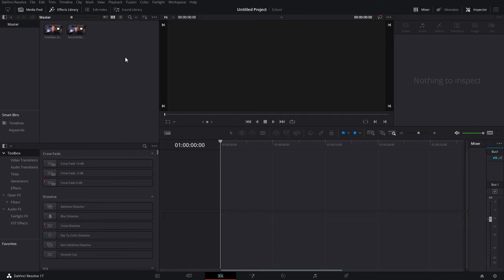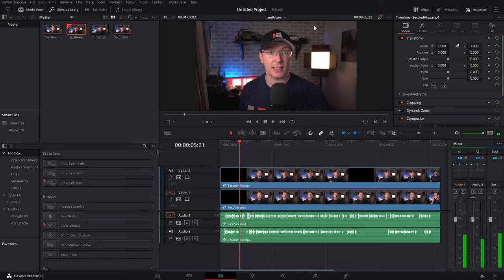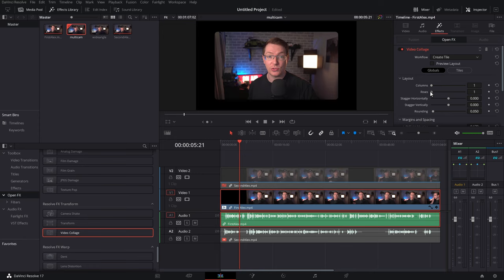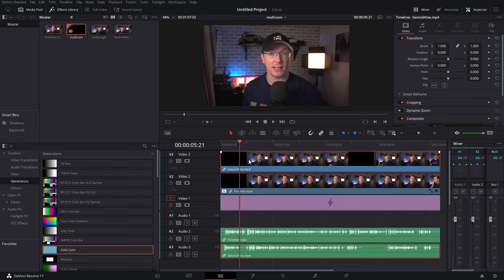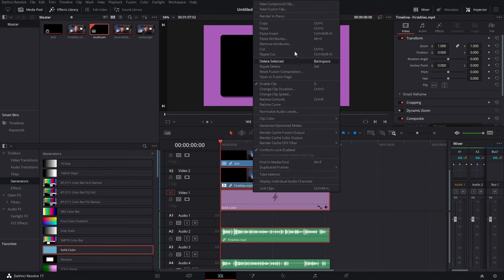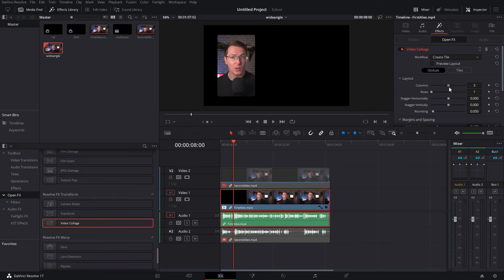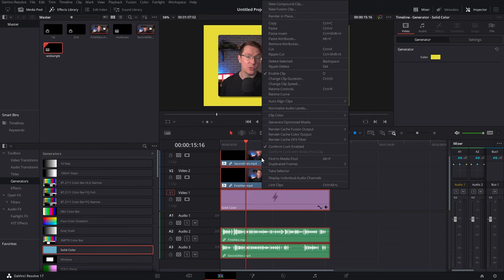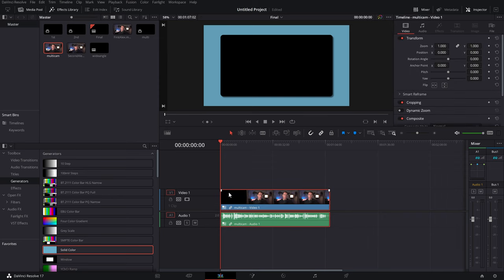Editing an Interview, Video Podcast or Zoom call using MULTICAM in Davinci Resolve 17 FREE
If you need to edit a Video Podcast, Zoom call or even a bunch of band members together then this may help you out! It's a great way of manually creating a multicam including a group shot making editing it all together that much easier.

00:00 Demo
01:01 Getting Started
01:38 Duplicate Timeline
02:12 Adding Background
06:19 Creating the WideAngle Shot
08:29 Adding the Wide Angle to Multicam
08:59 Converting to Multicam
09:11 Create Final Timeline
09:34 Cutting the Multicam
10:47 Amending Colours etc
12:57 Outro